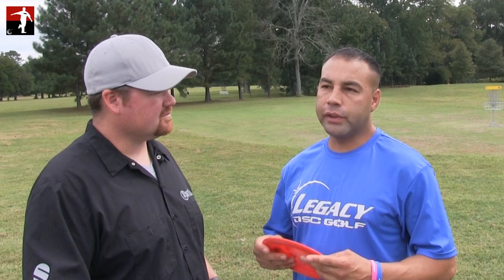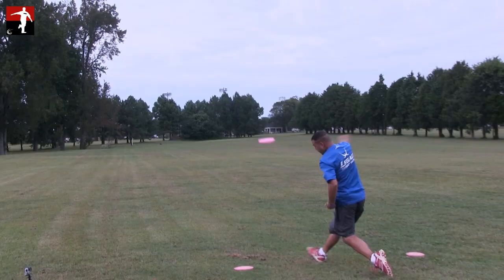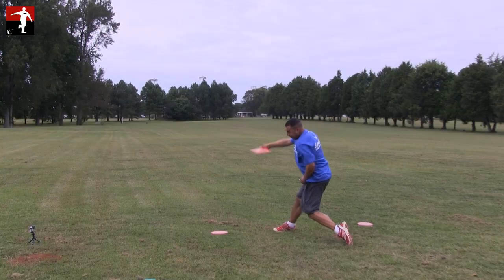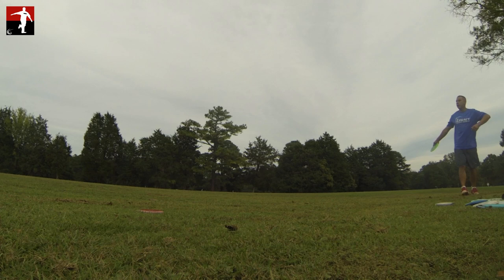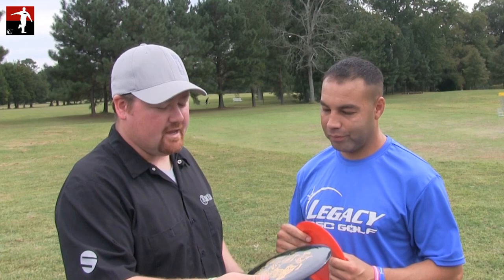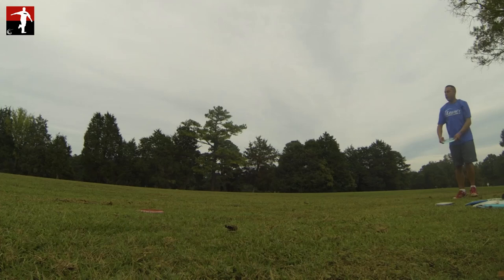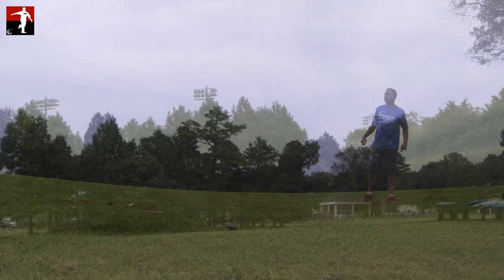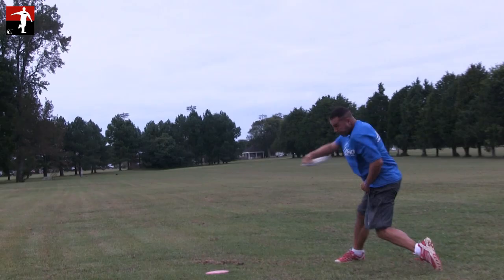The Disc Golf Guy - Vlog #237 - Steve Rico Introduces You to the Legacy Outlaw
The Outlaw Distance Driver by Legacy Discs has arrived and co-owner, Steve Rico breaks it down for you.  Rico tells us what the disc will do and exactly how it can become a staple in your disc golf arsenal.

This distance driver with the flight ratings of 12 | 5 | -1 | 3 you will give you both distance and stability and will be available in both Icon and Pinnacle plastics.